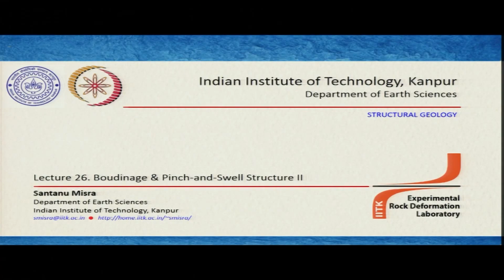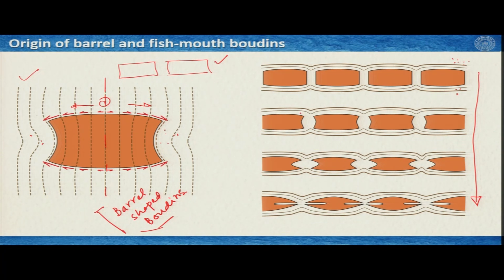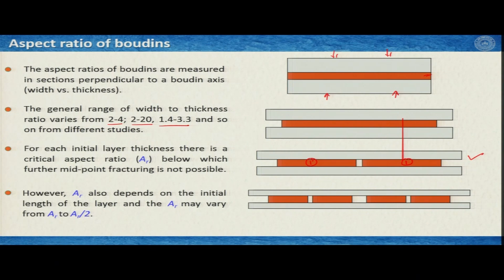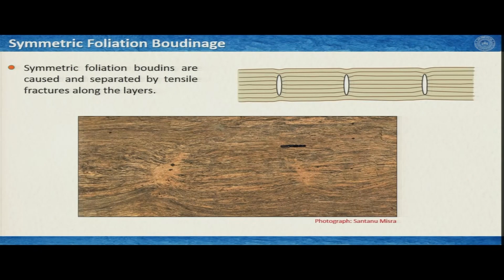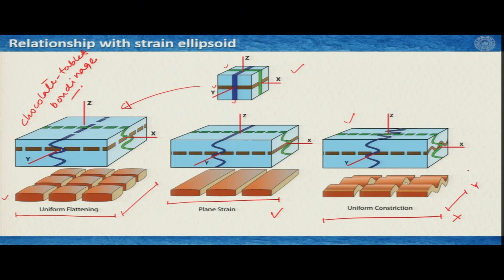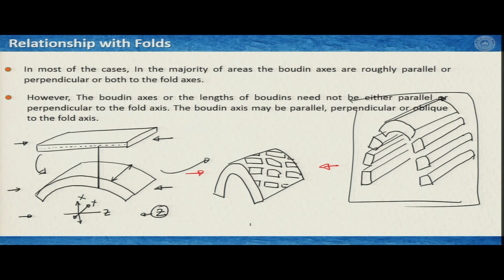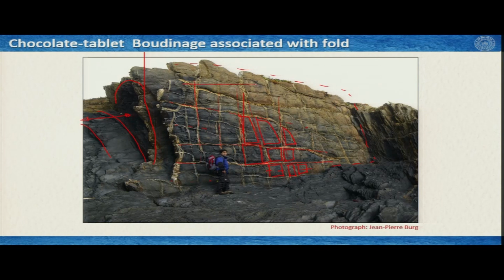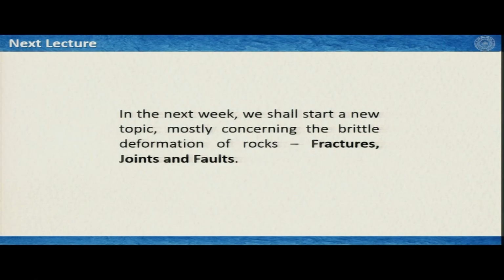IITK NPTEL Structural Geology_Lecture 26: Boudinage & Pinch-n-Swell II [Prof. Santanu Misra]